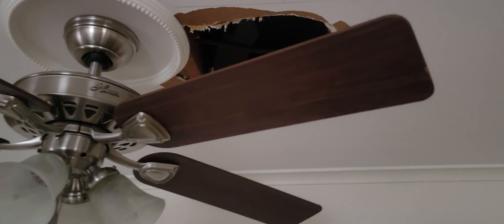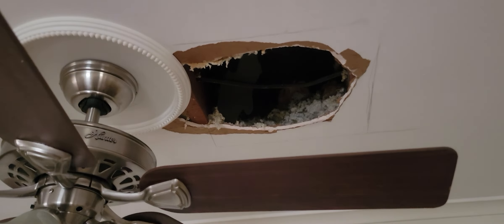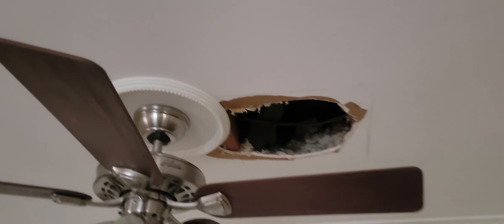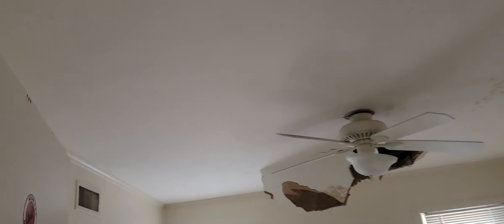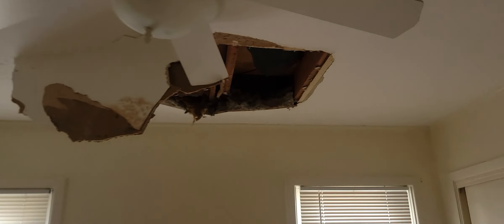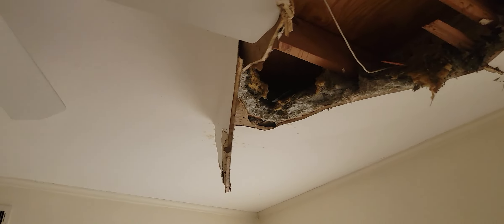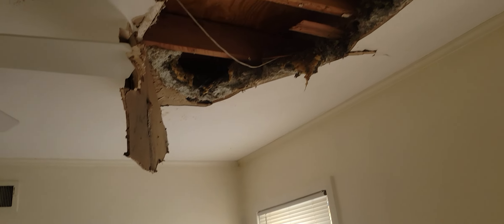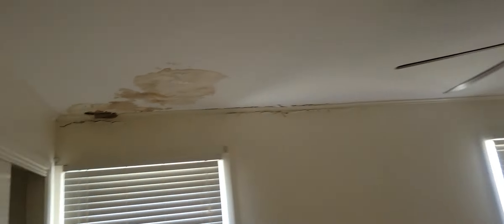sheetrock Damage the calm before the storm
Thompson Handyman Service  to the rescue